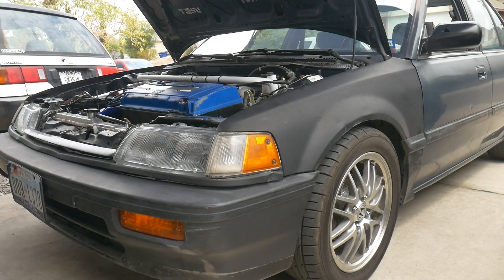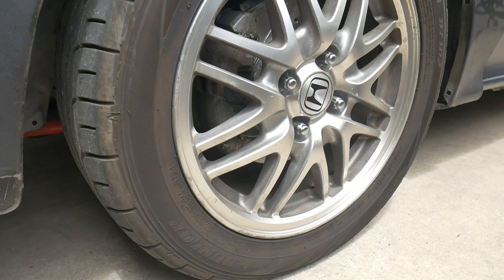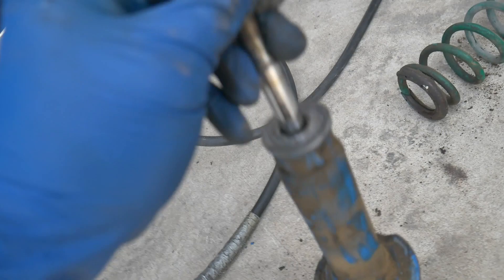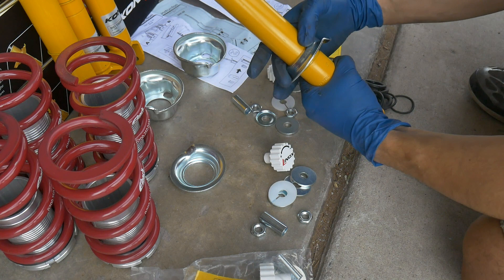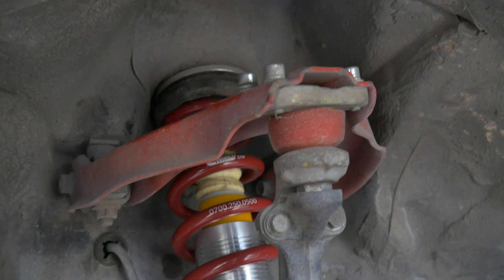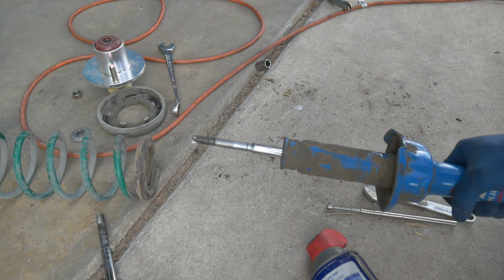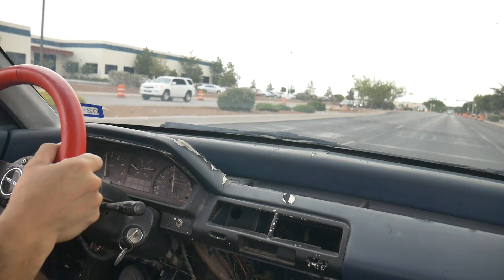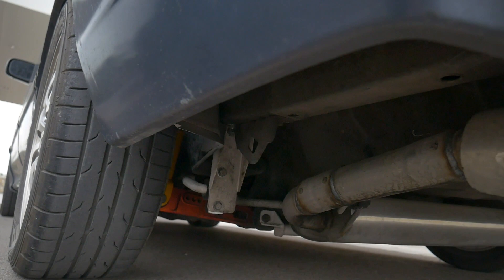Best Coilovers & Shocks for Your Honda (Koni / Ground Control 1989 Honda Civic EF Sedan)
We Bought the Koni Shocks Here!
Front Shocks
Rear Shocks

In my opinion this is the best suspension setup that you could get for your car.  I've owned a variety of different setups in the past but this has been the one that I prefer over all of the others I have tried.  I believe it's perfect for a daily driver with a softer spring rate, but the shocks also perform very well with a stiffer spring if you decide to track your car.  I'm currently using these same shocks but with 550lb rate springs on my track car and have been since March 2015 with no issues.  If you can afford them, I guarantee you will no be disappointed!  Enjoy the video!